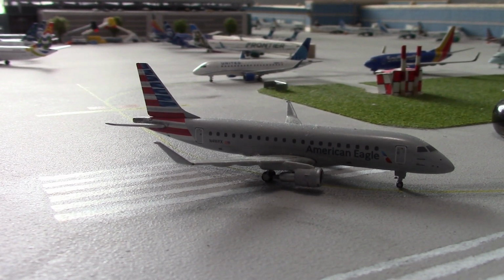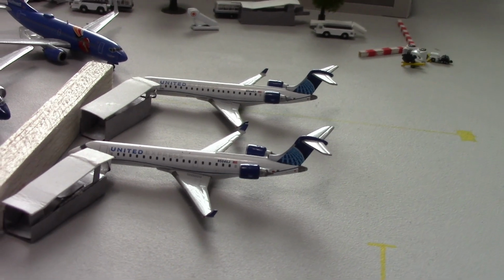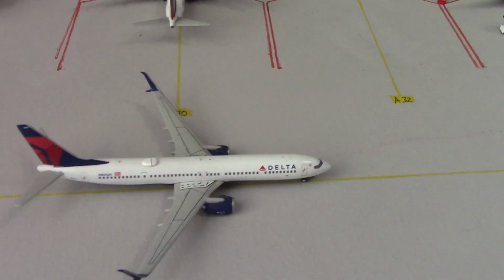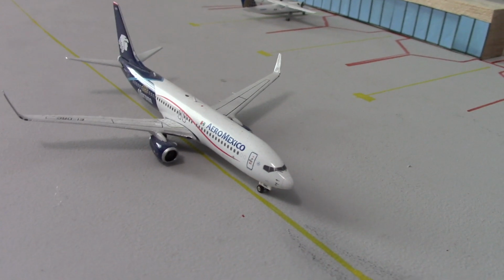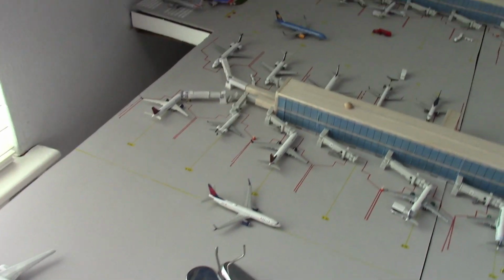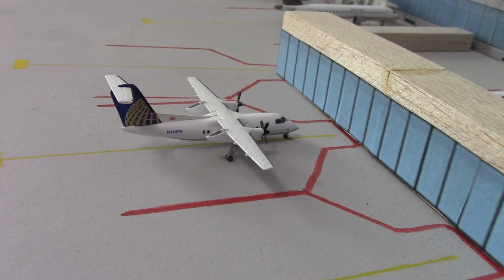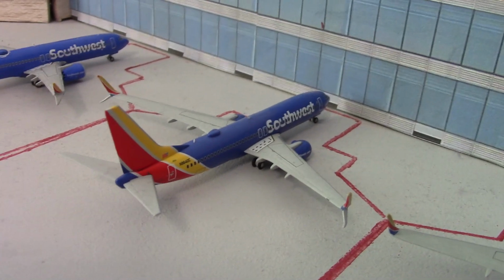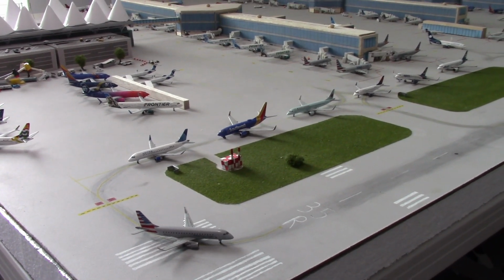Geminijets Denver International Airport Update! 50+ Groundings - 1 400 scale model airport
Make Sure To:
Equipment
-iPhone X
-Canon VIXIA HR R800
-Go Pro Hero 8
-Filmora9
Schedule for now
Friday
1st Week- Kahalui
2nd Week- Denver
3rd Week- COS
4th Week- Requested Airport
Socials-
Airport News
-Cos Redone to GJ
Upcoming Trips
-Little Rock
-Hawaii
-San Diego